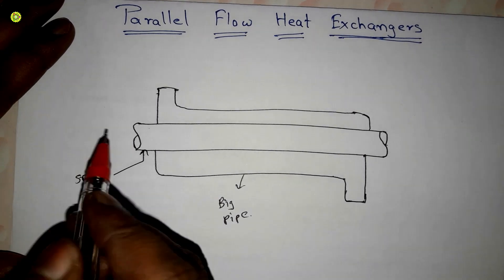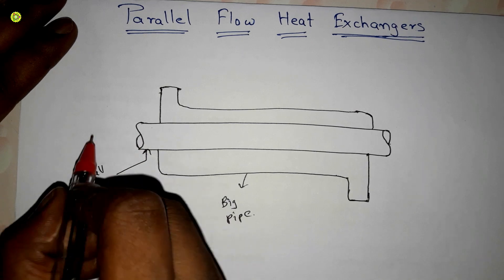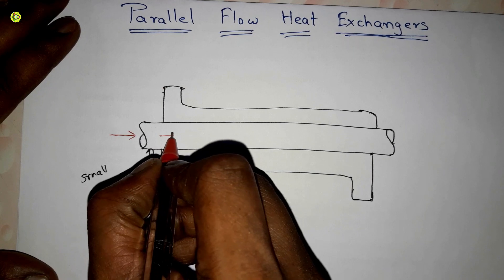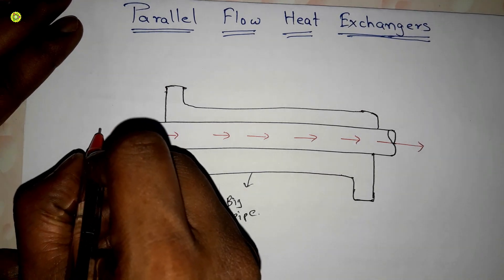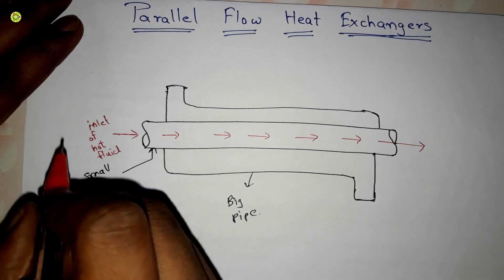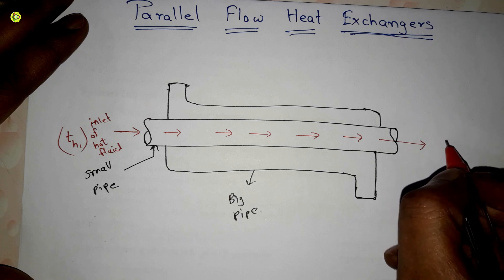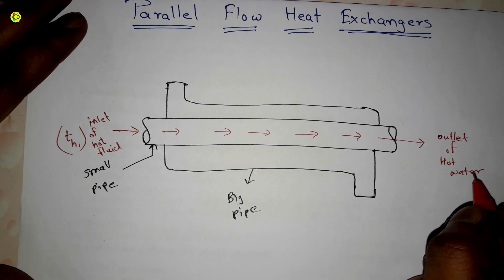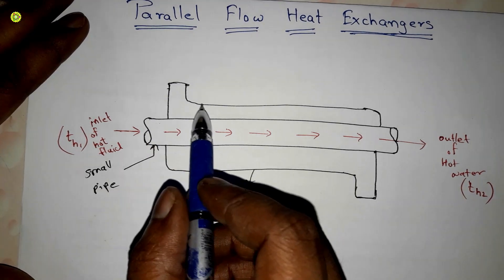Parallel Flow Heat Exchanger | Working, Explanation, Graph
Video Description :-
The video will help you to understand about parallel flow heat exchanger.

1) What is Parallel Flow Heat Exchanger  ?
2) What is Parallel Flow Heat Exchanger graph ?

Pratik Pagade
PSP